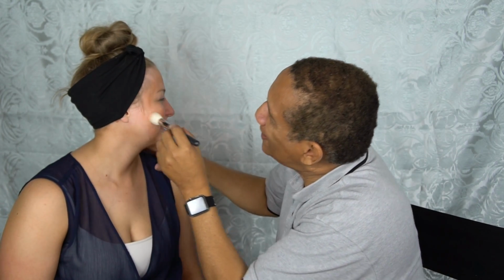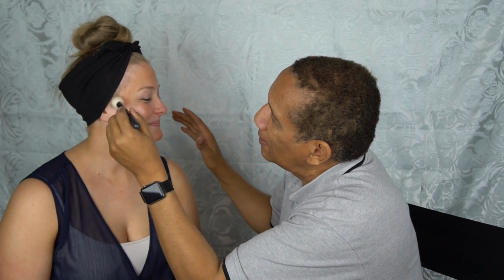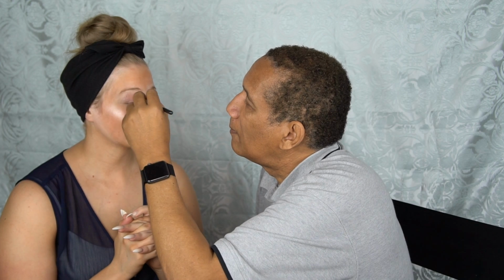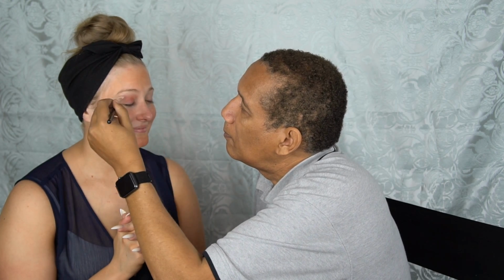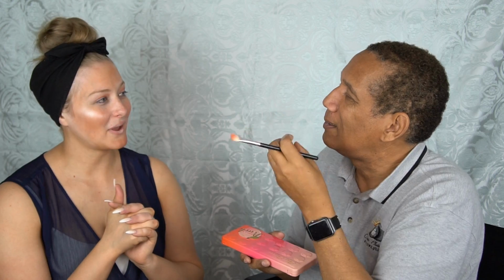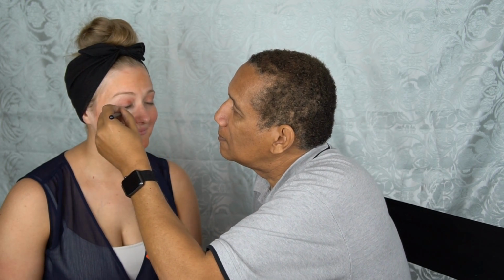MY STEP DAD DOES MY MAKEUP CHALLENGE! Kalyn Braun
Happy Thursday everyone! My parents flew in from LA over the weekend and I knew I had to do a
' My dad does my makeup challenge ' with my step dad Chas!

GET A FREE MAKEUP BRUSH! Join Morphe Brush monthly subscription and get a free brush on your first month.